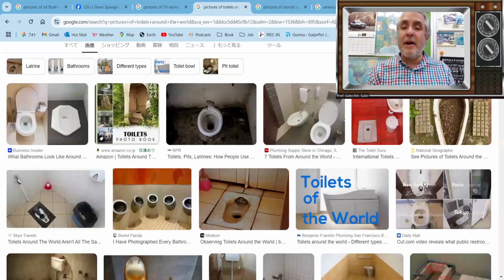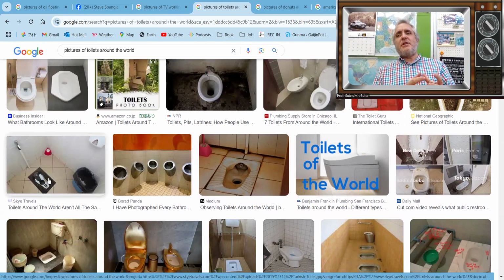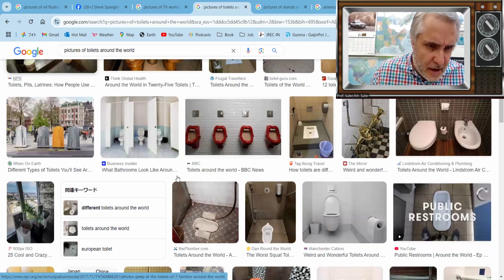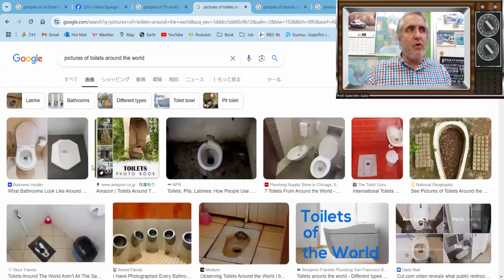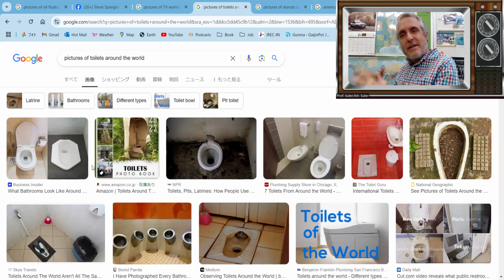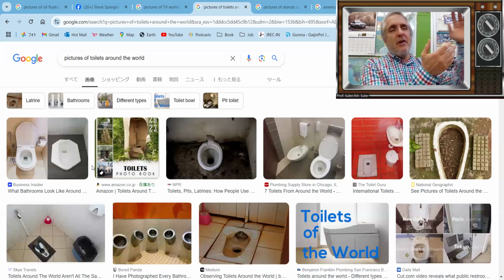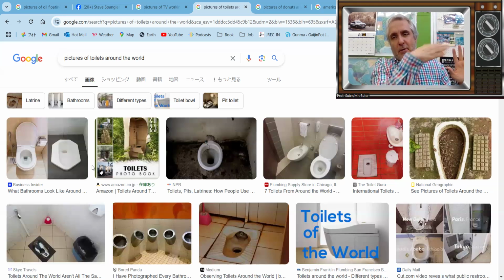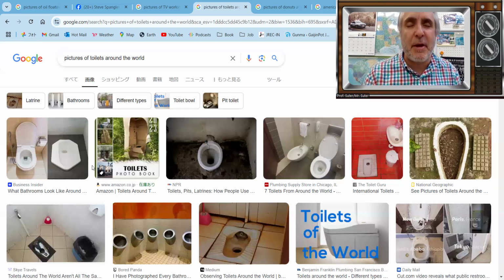Why do we use a toilet? (Why #80)